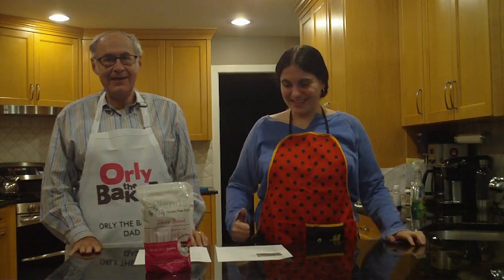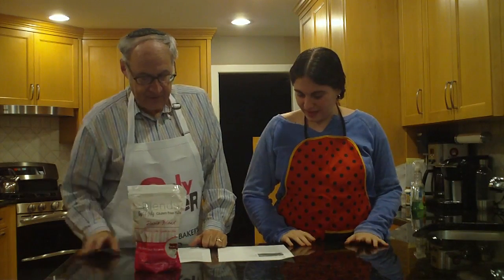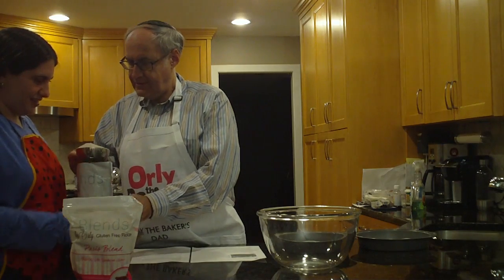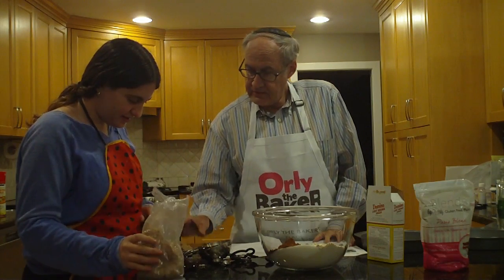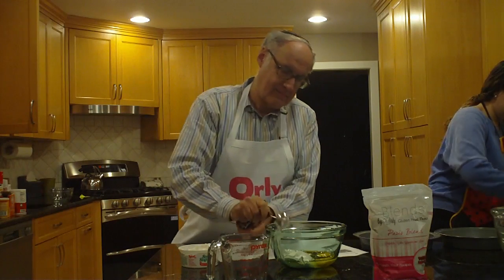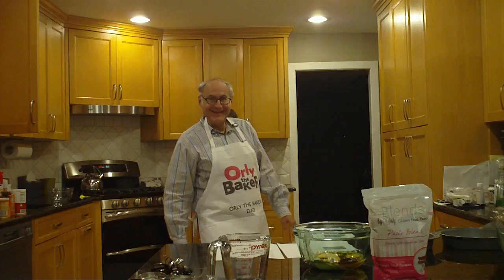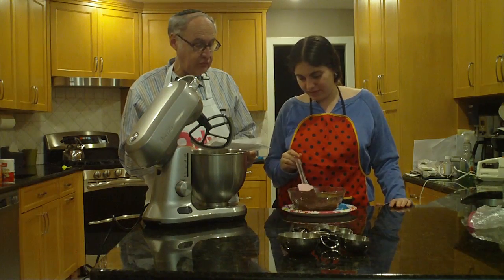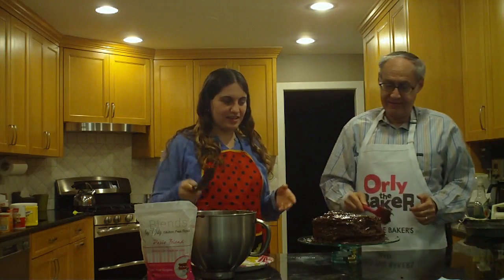Learn how to bake decadent gluten free chocolate cake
Orly the Baker's Dad masters the art of gluten free baking with Blends by Orly Paris Blend!  To get this complete recipe with instructions and measurements, check out my